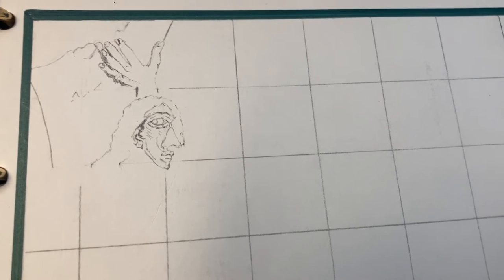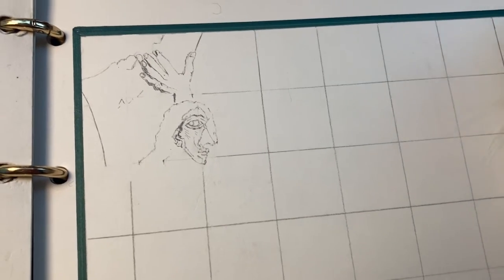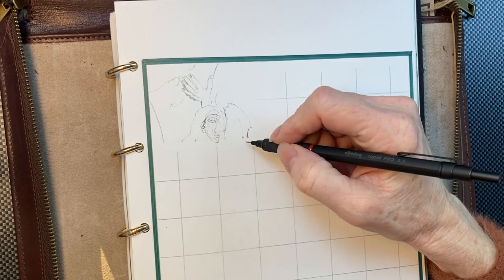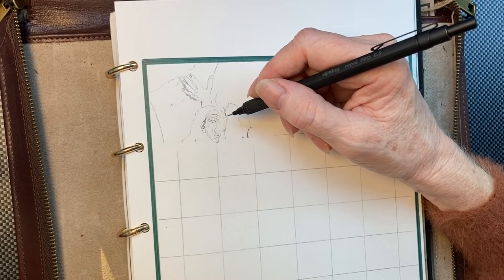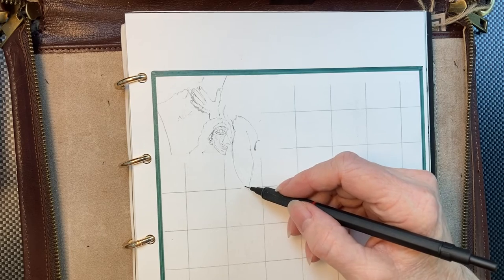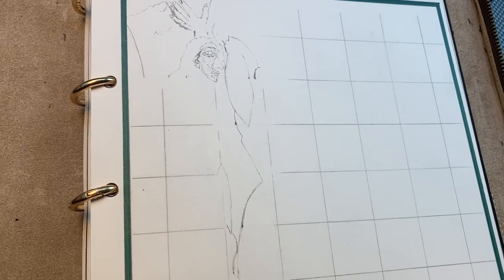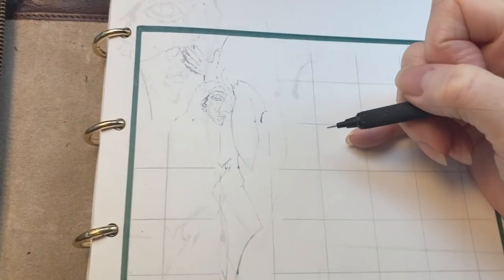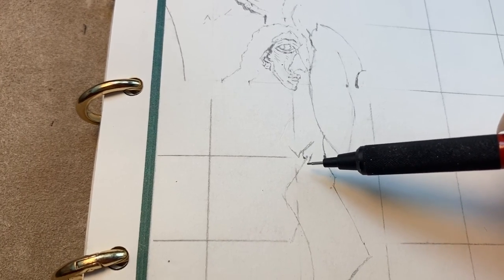Les Demoiselles d’Avignon – Pablo Picasso - Art TUTORIAL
Les Demoiselles d’Avignon – Pablo Picasso  - Art TUTORIAL . How to accurately copy / imitate the Gran Master.